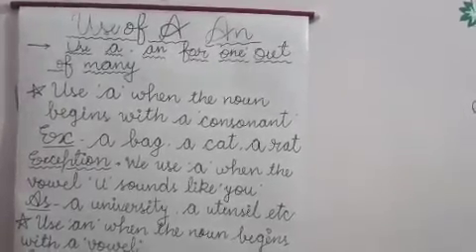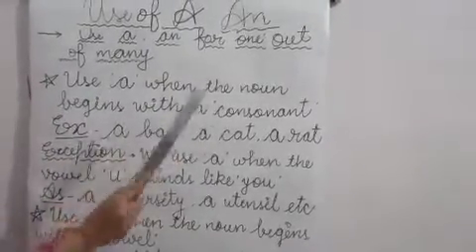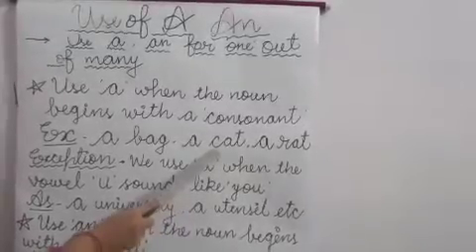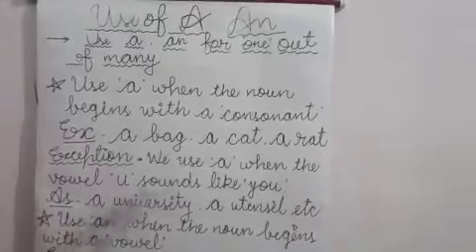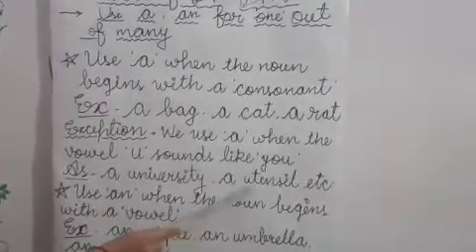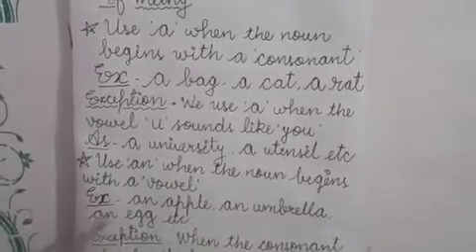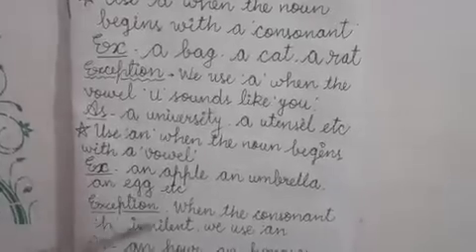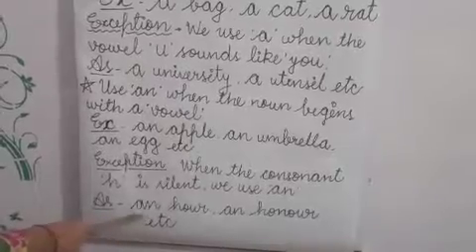Class II English articles use of a,an part 1